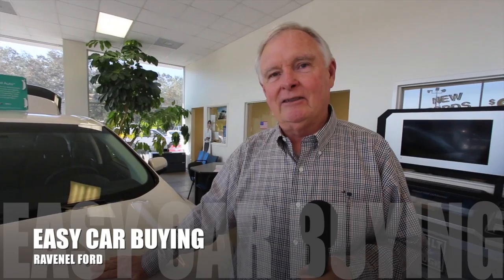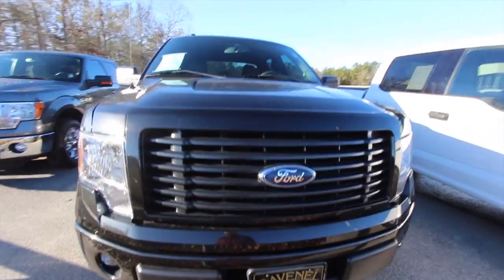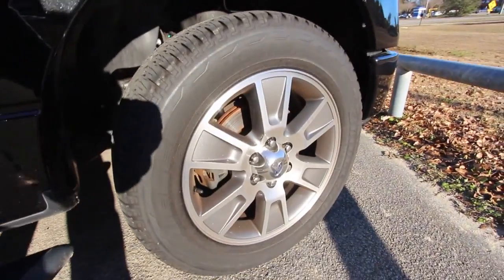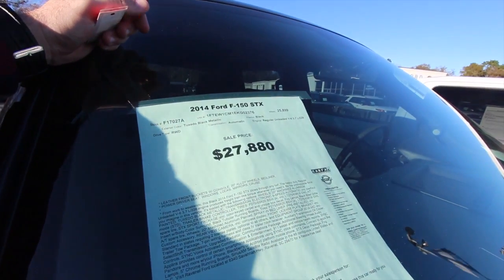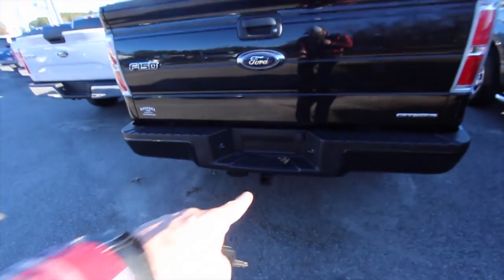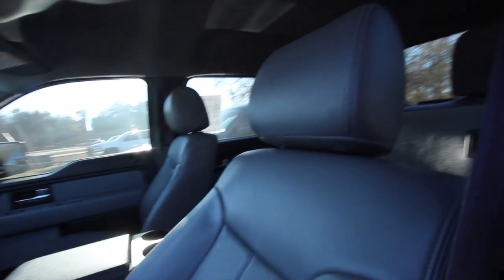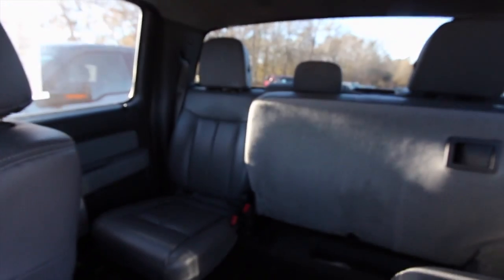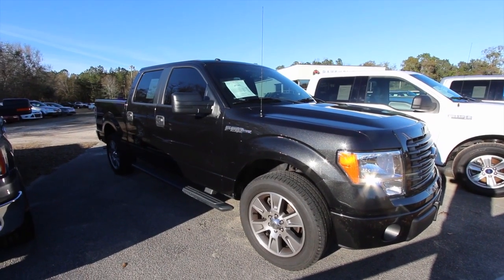2014 Ford F-150 STX Package - Review and Condition Report - Ravenel Ford